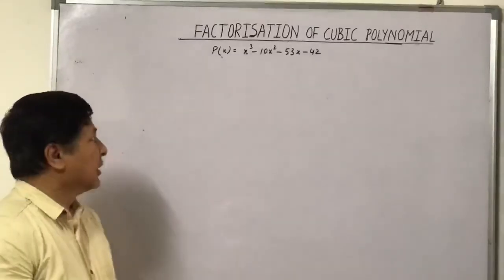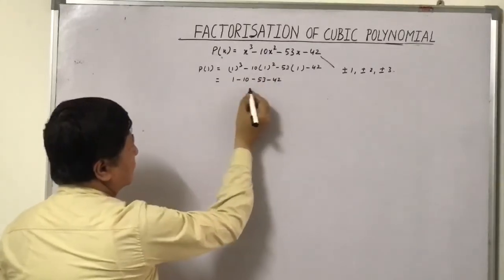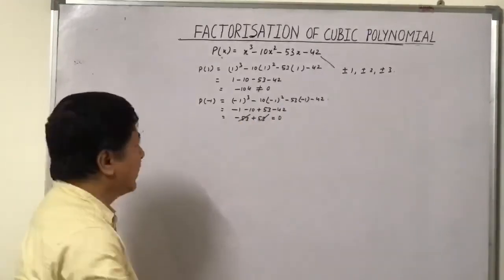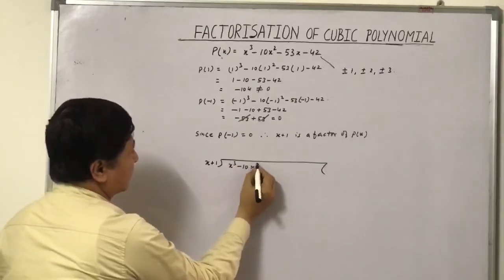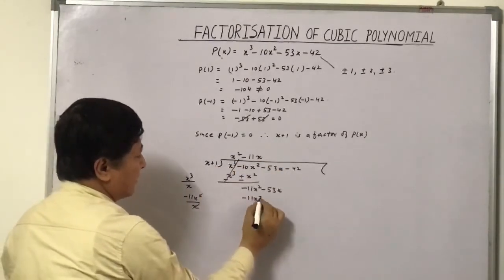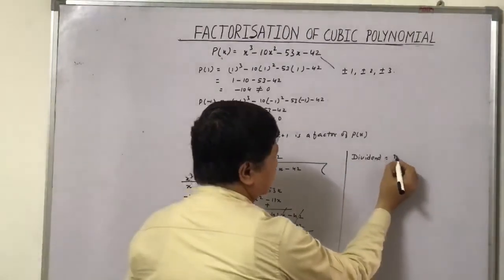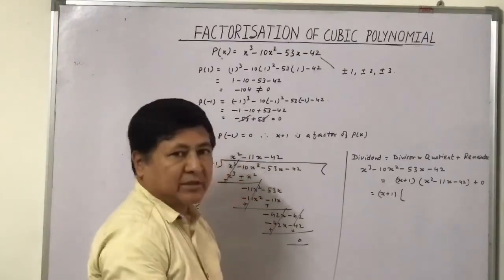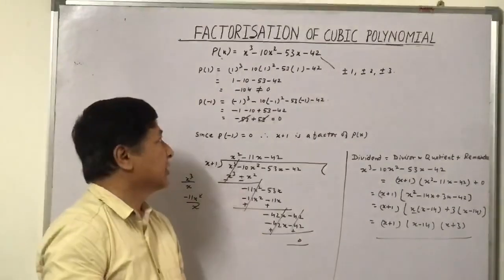Class IX Maths Factorisation of cubic polynomial part 4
Factorisation of cubic polynomial